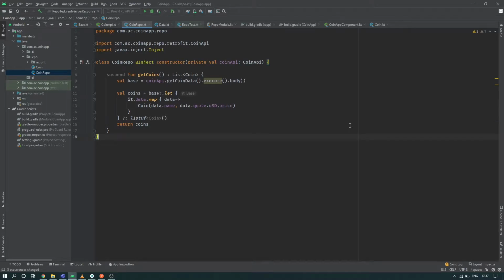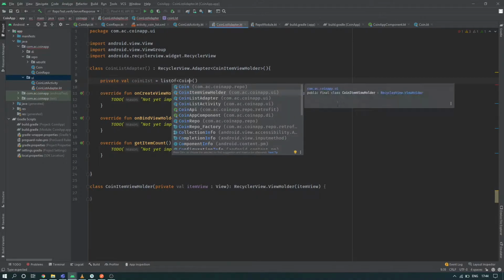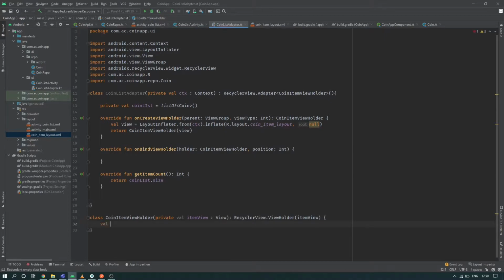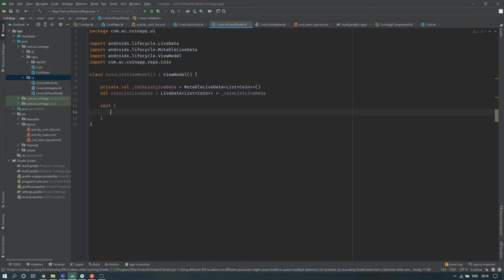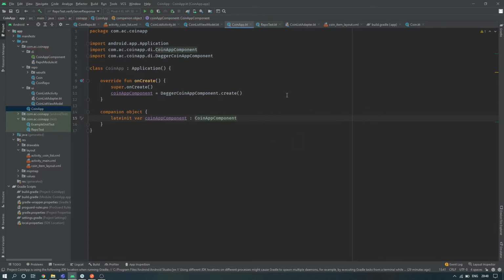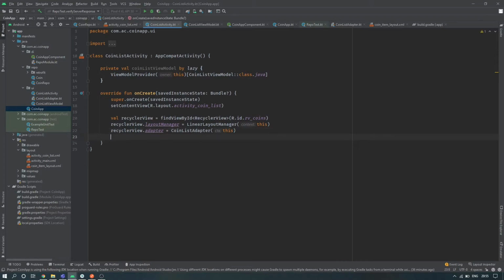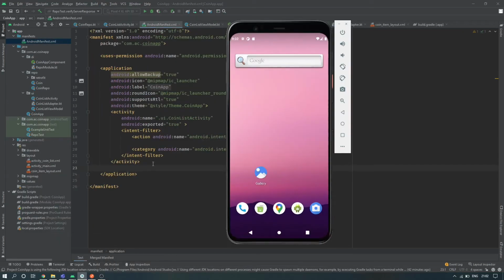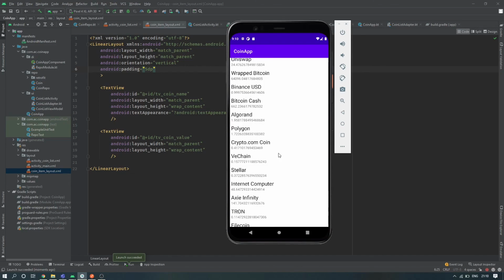Android app using Retrofit, Dagger, Kotlin & MVVM Part-2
In this video series, I'll write an Android app to fetch and display crypto coin data from Coinmarketcap.

This app uses the following:
Kotlin programming language
MVVM architecture
Dagger for Dependency Injection
Retrofit for server communication

Part 2:
In the part 2, we'll display the downloaded coin data in a RecyclerView.

for Android training.